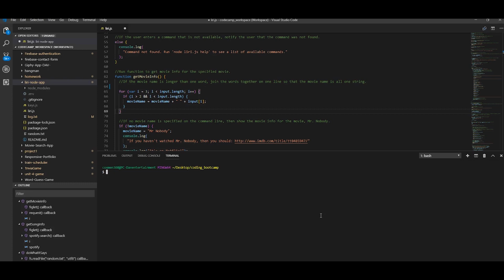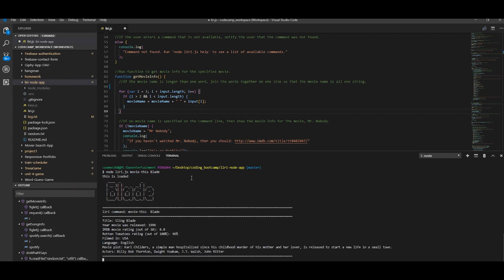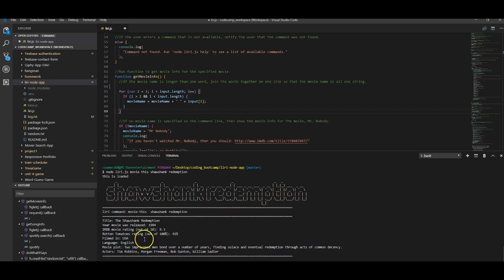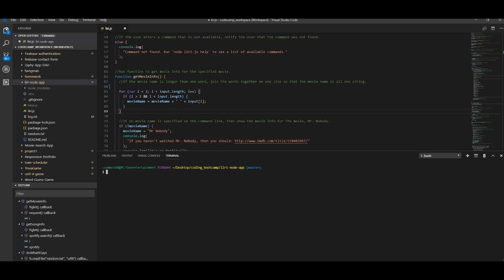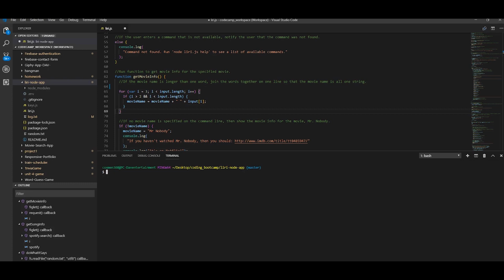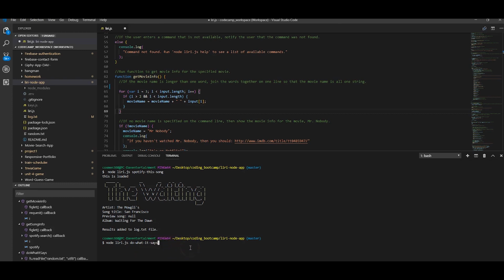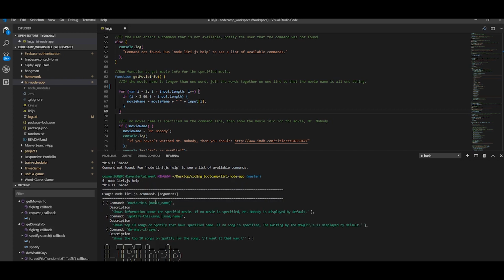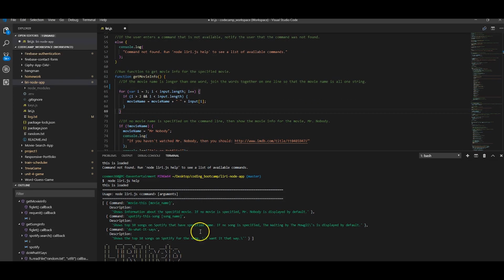Liri Node App Demo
Node Liri App Demo for javascript coding boot camp assignment. My approach uses node.js, NPM, and javascript.  The NPM packages used are dotenv, request, node-spotify-api, figlet, fs.
This is not a tutorial. I may make one in the future if anyone shows interest in me doing so. Learn to become a full-stack developer. Join a coding boot camp.